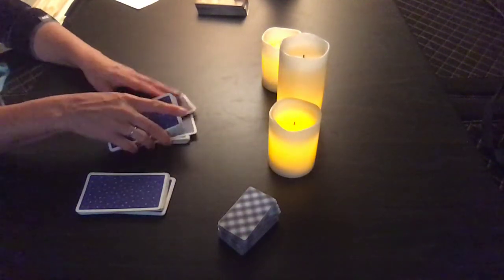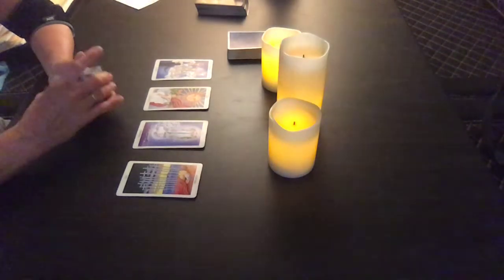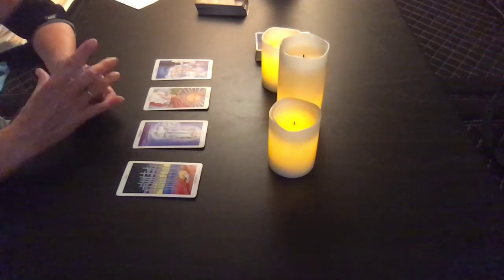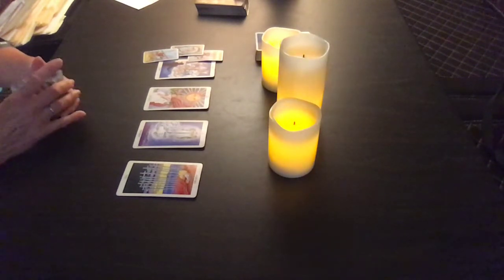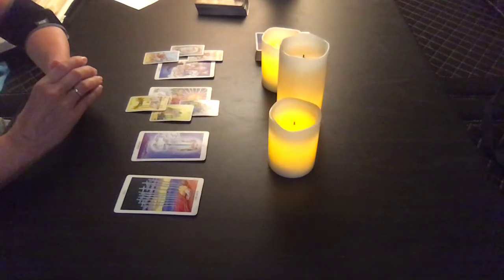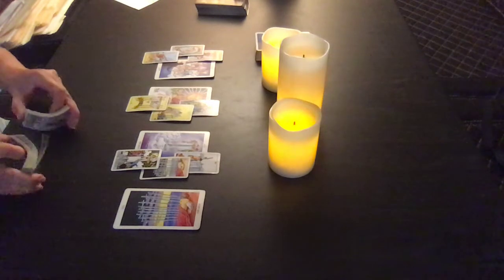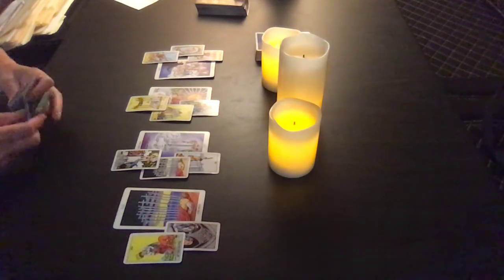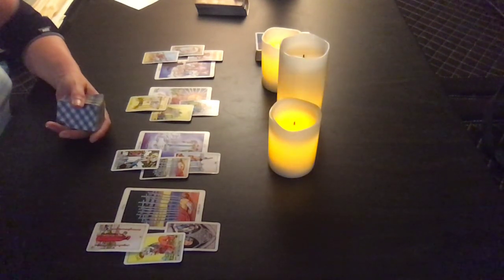SCORPIO New Direction Has You Tentative About Integrating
I am a psychic empath who uses tarot to channel my messages. I am a Capricorn Sun/Leo Moon/Leo Rising.
These are general readings and may not resonate with everyone.

PERSONAL READING RATES:
Quarter Moon (15 mins) $25
Half Moon (30 mins) $50
Third Quarter Moon (45 mins) $75
Full Moon (60 mins) $100
25% Upcharge for 24-Hour Turnaround

FAQS:
Q: What decks are you using?
A: Archeon Tarot Deck, Mini Rider Waite Tarot

Q: Why doesn't this resonate for me?
A: It is virtually impossible for one general reading to resonate for thousands.

Q: Is this Sun, Moon or Rising?
A: Can be all of the above.

Q: Why was my comment deleted?
A: Myself, or a moderator, determined that your comment was taking away from our community, rather than adding to it.

Q: Why aren't your entire Sun/Moon Readings free?
A: I happily post some videos as free, despite time and cost to me. However, this is my business and livelihood, and as such, I need to post videos to promote my business to provide income. You are under NO obligation to purchase anything at any time.

Q: Can you contact those who have passed?
A. No, I am not a medium.

Q: Can energies be reversed?
A: Yes, energies CAN flip-flop so keep in mind I could be talking about you or the other party.

Q: I am cross watching, is that okay?
A: Of course it is okay to cross watch. Just keep in mind that I am focusing on the sign I am reading from THEIR perspective, not YOURS.

Q: Why do you shuffle for so long and flip like that?
A: It is my unique style of reading I have had for 30 years. It has proven accurate in conjunction with my abilities. I have no plans to change my style or consider it incorrect.

*Note: Readings could take up to 2-4 business days and will be uploaded to a personal link. I do not offer phone readings at this time.